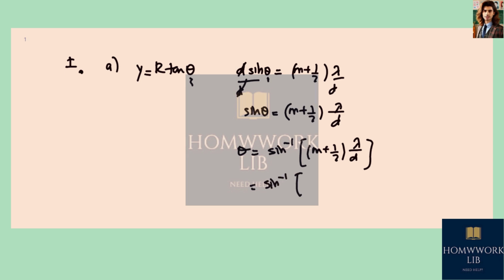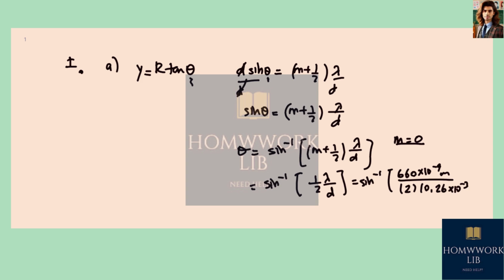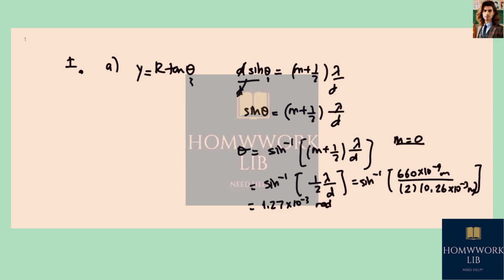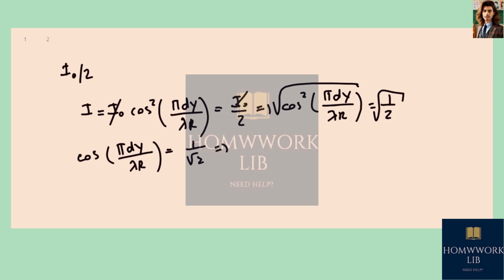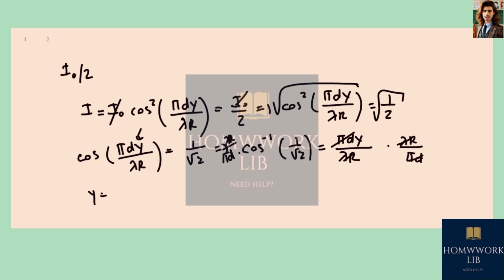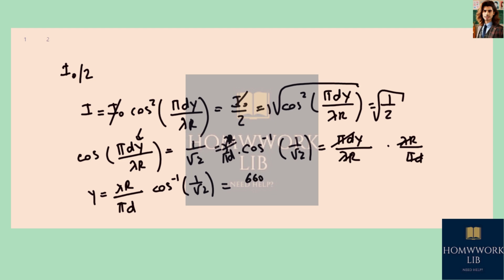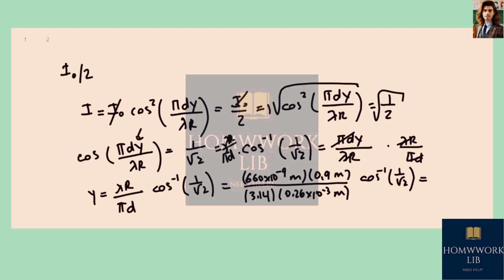[Physics] Two slits spaced 0.260 mm apart are 0.900 m from a screen and illuminated by coherent li